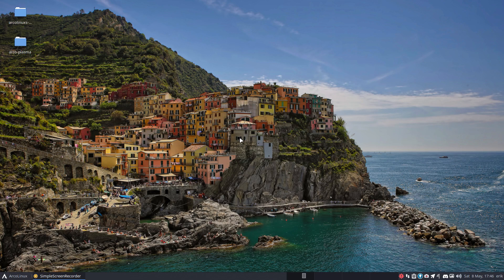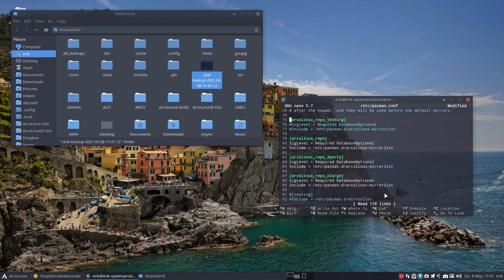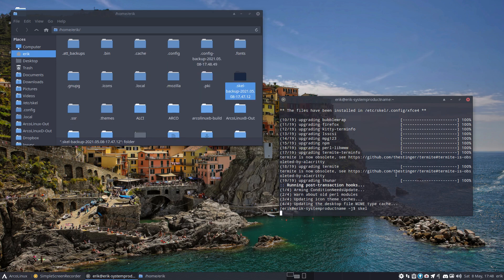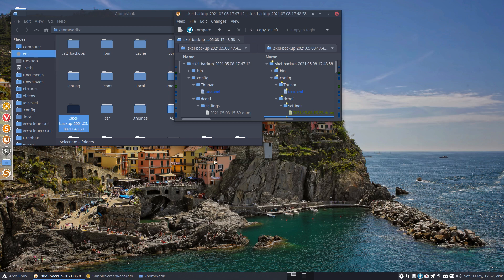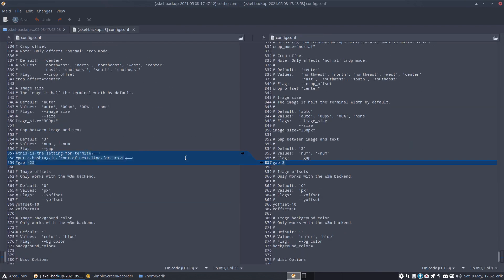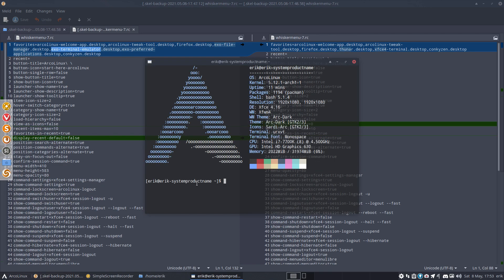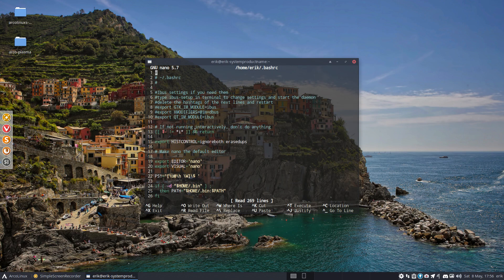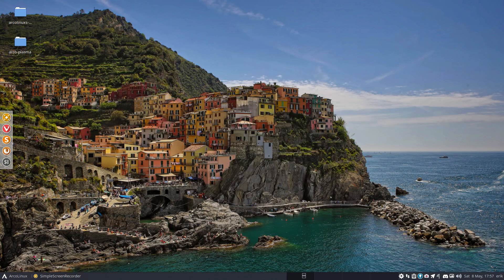ArcoLinux : 2000 Termite is dead - long live Urxvt